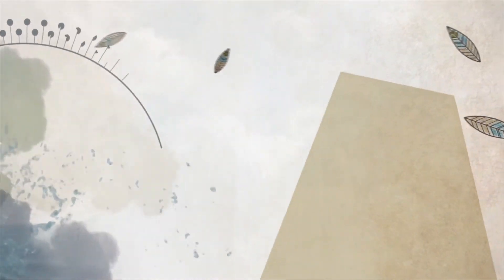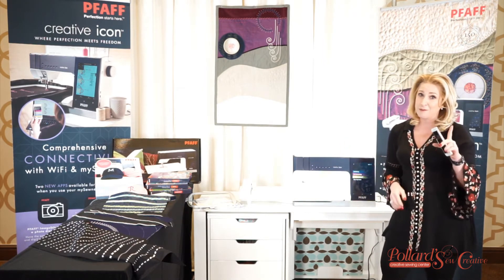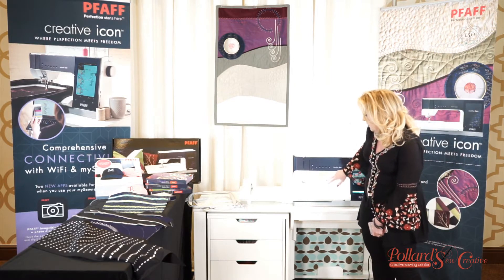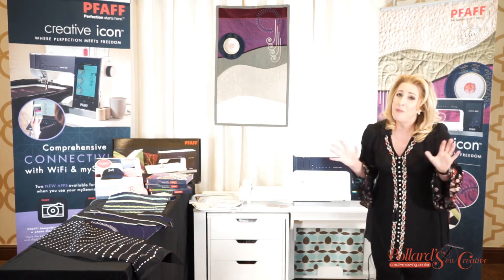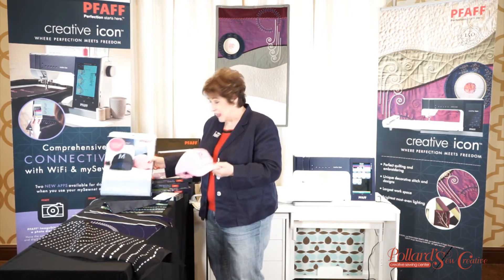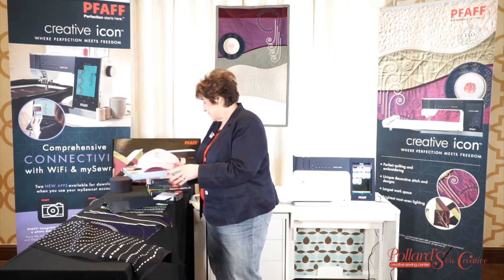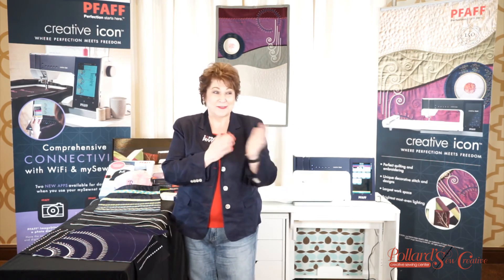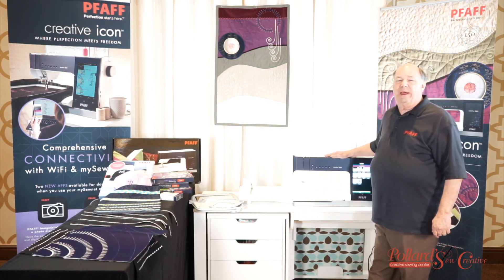Pollard's Sew Creative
We LOVE the new Pfaff Icon! We have them in our stores now. Come in and check it out.